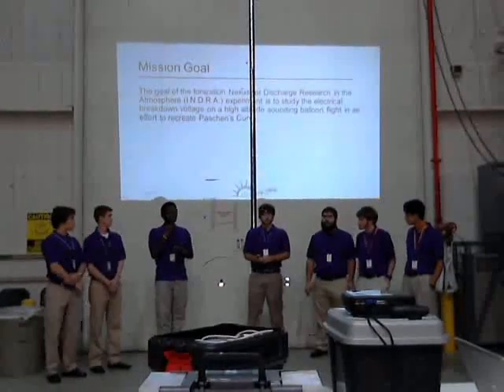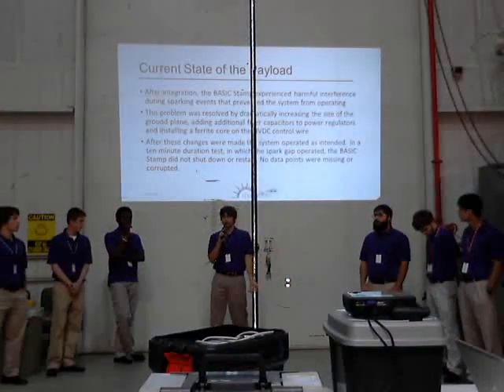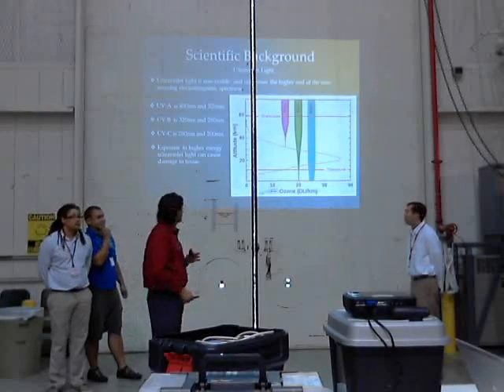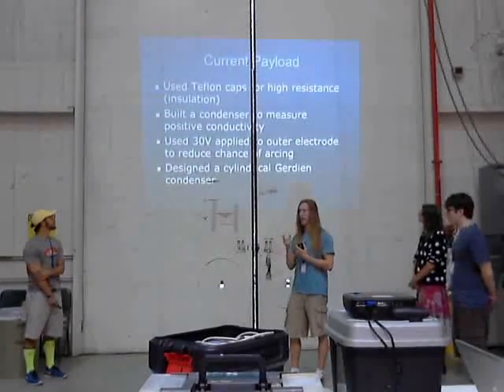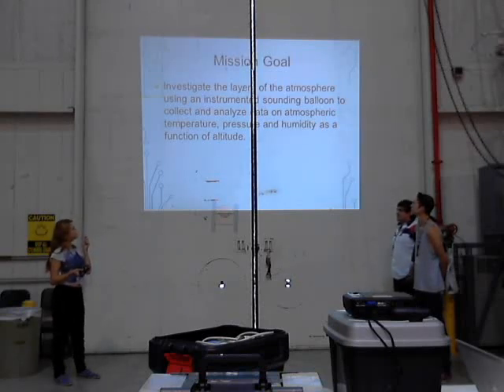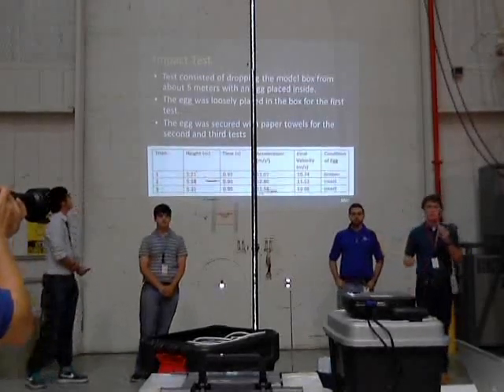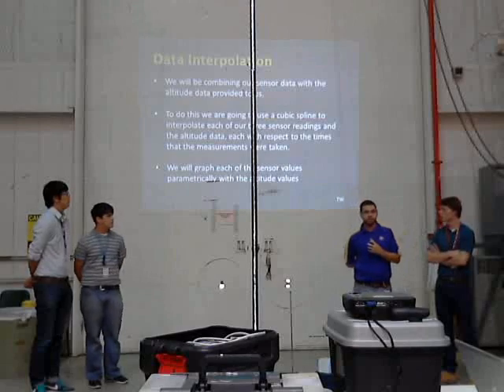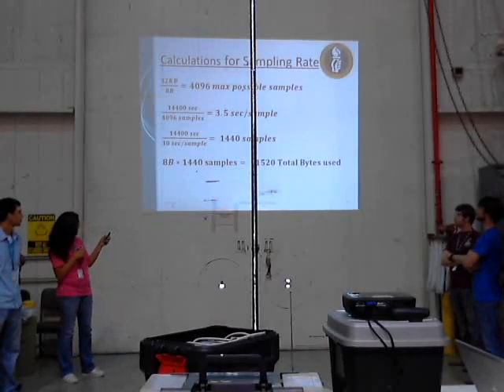ACES-43 FRR Presentation Video